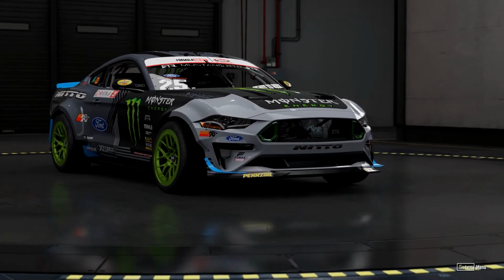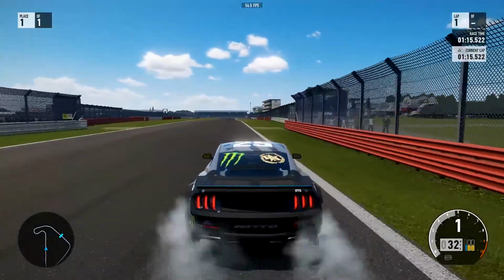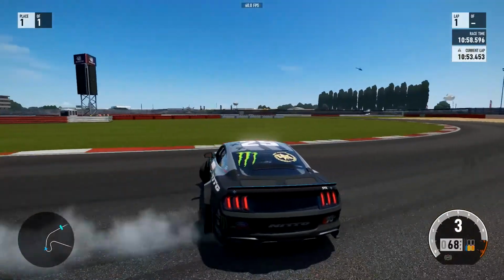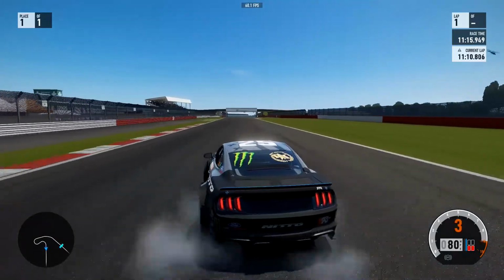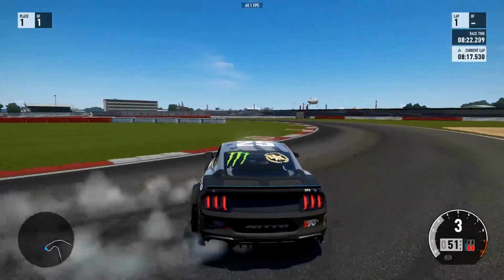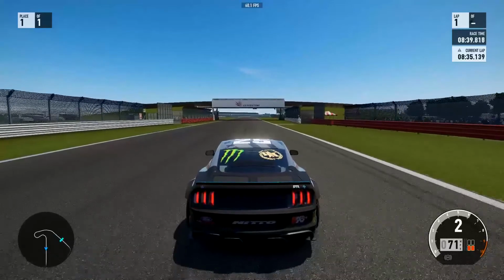Forza 7 | Will It Drift? Ep. 5! | Gitten Jr. RTR Mustang!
Back with the first  Episode of the Year! This time taking a look at the new RTR Mustang in Forza Motorsport 7!